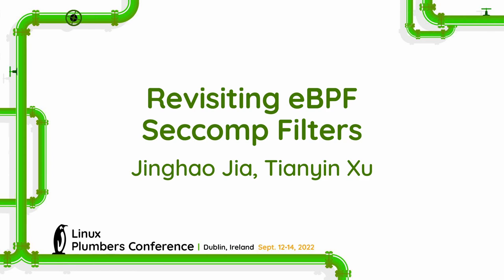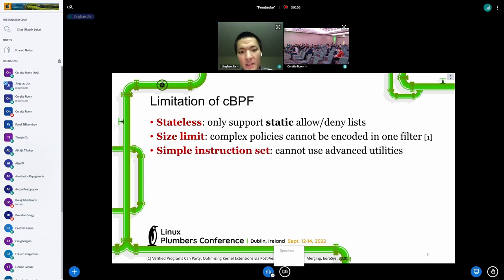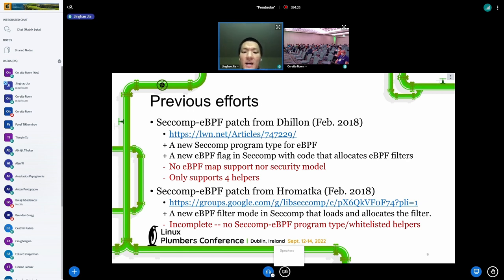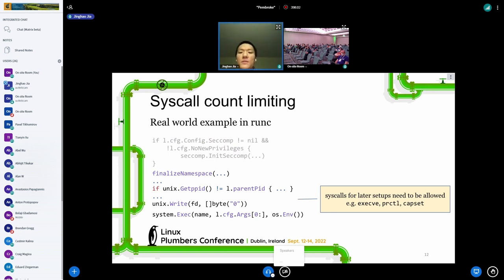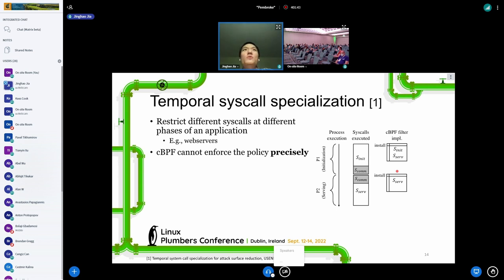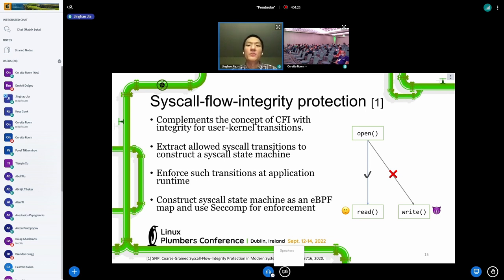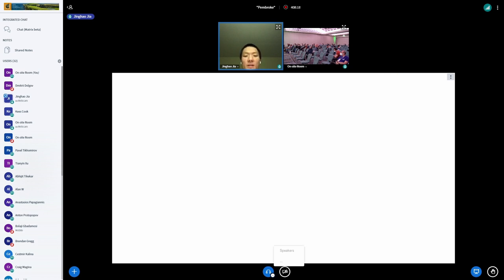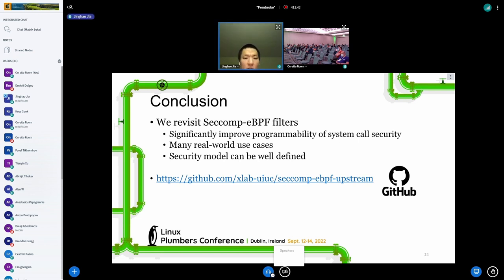Revisiting eBPF Seccomp Filters - Jinghao Jia, Tianyin Xu